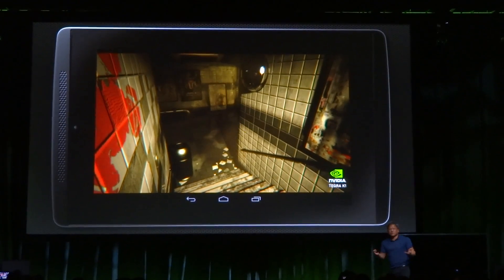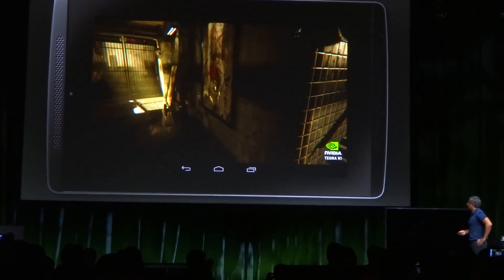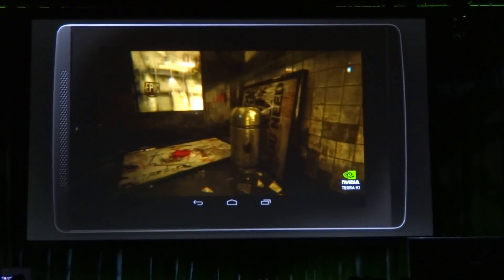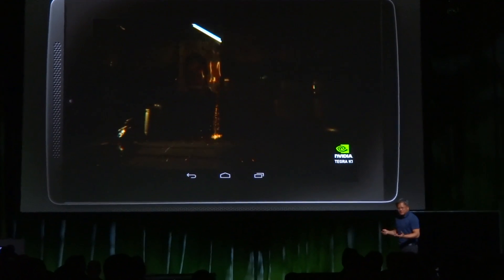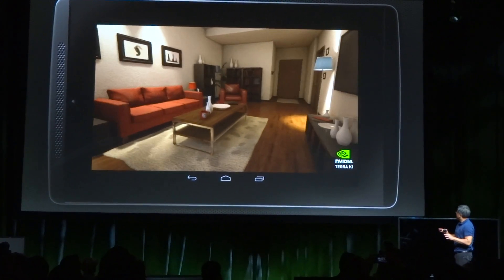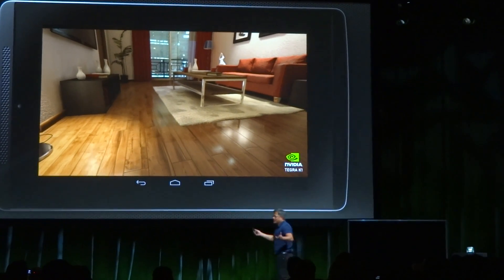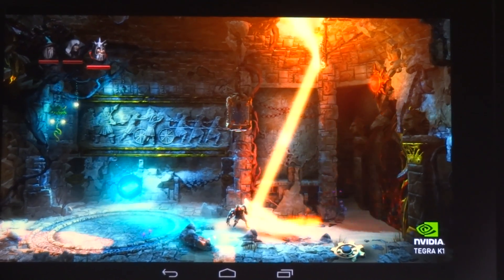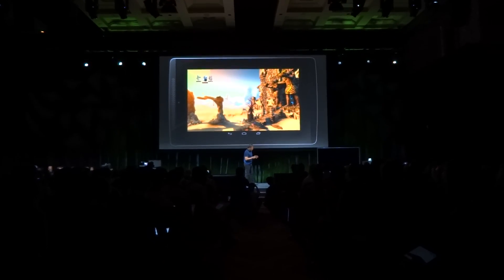Nvidia Tegra K1 demo 1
Nvidia's chief demonstrating the power of the new mobile CPU @ CES 2014 in Las Vegas